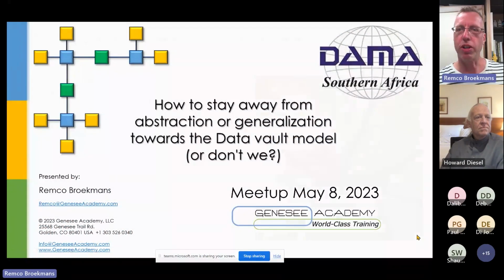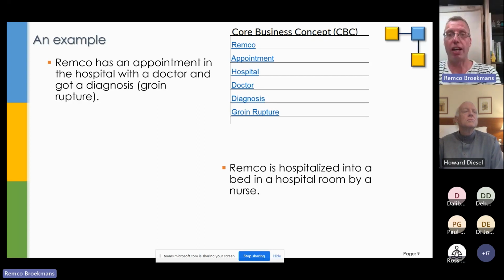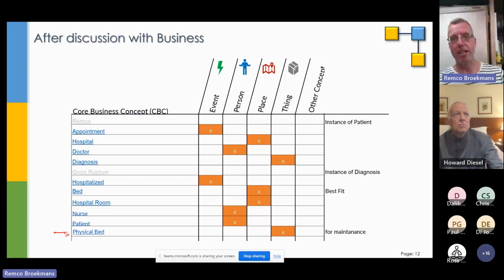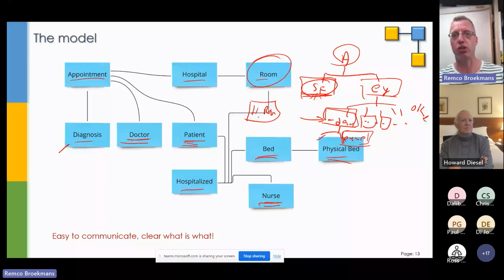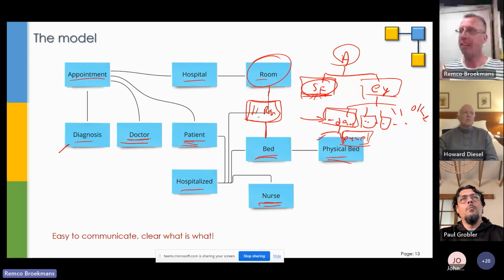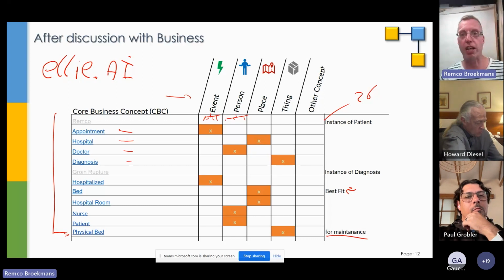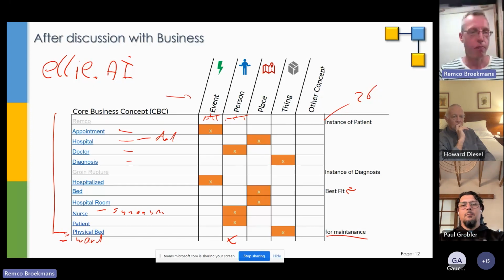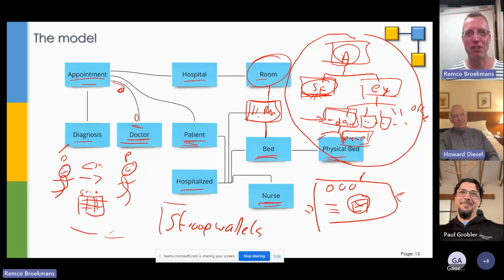How to Avoid Abstraction or Generalisation with Remco Broekmans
Abstraction and generalisation are vital in data modelling. A clear business glossary, active listening, and effective communication through visuals enhance collaboration with analysts and streamline modelling for better outcomes.

00:00:00 Abstraction and Generalization in Data Modeling
00:03:13 Analyzing the Structure of Information and Modeling Examples
00:06:00 Abstract Modeling and Communication Challenges in Business
00:09:44 Understanding the Importance of Abstraction in Writing
00:13:18 Understanding the Concept of a "Bed" in Healthcare
00:17:00 Importance of Including Availability Calculation in Hospitals
00:19:01 Understanding the Concept of a Physical Bed in a Hospital
00:20:32 Consistency in Abstracting and Generalizing Diagnosis and Roles in Modeling Assets
00:26:45 Business Concept Hierarchy and Terminology
00:29:43 Clarifying the Use of Terminology in Modeling and Communication
00:33:39 Modeling Roles and Types in Generalizations
00:36:37 Analysis of Language and Concepts for Organizing Data
00:39:17 Industry Models and Balancing Adaptation
00:42:12 Importance of Clear Business Glossary in Communication
00:45:51 The Importance of Data Modeling in Business
00:48:42 Streamlining Data Modeling Approach in Writing
00:51:41 Benefits of Generalization and Abstraction in Data Modeling
00:55:16 Importance of Generalization and Abstraction in Data Modeling
00:57:07 Importance of Engaging with Business Analysts and Building Concepts during Data Modeling Projects
01:00:59 Importance of Active Listening and Data Understanding in Workshops
01:04:49 The Role of Conceptual Workshops in Model Development
01:07:16 Tips for Effective Communication through Drawings and Presentations

INs and OUTs of Data Modelling 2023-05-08